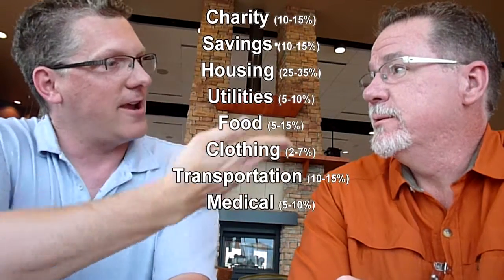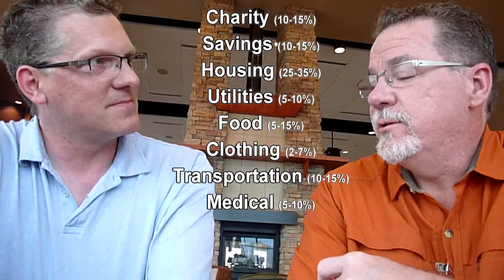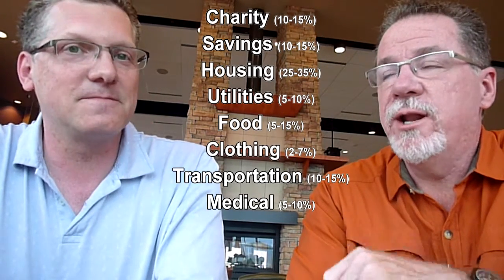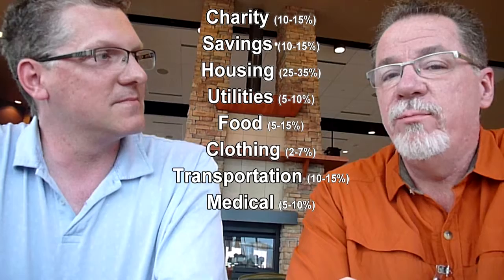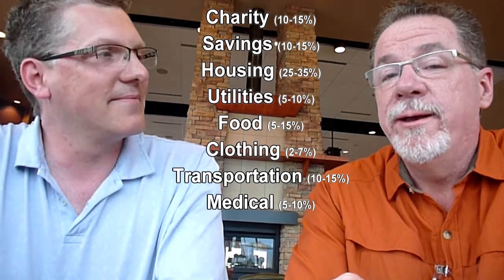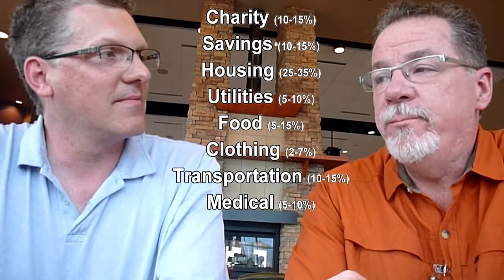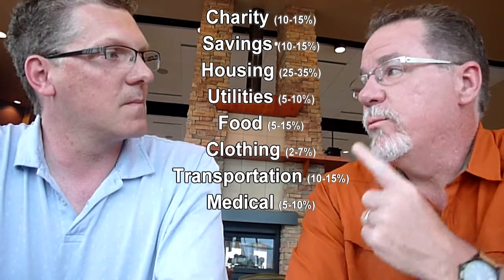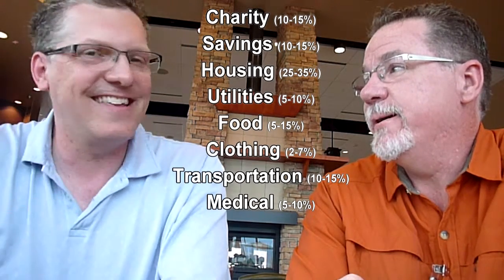J1DM Budgiting catagories: video 2 in the budget series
Keith and John talk about the budget categories and how important #1 & #2 are.